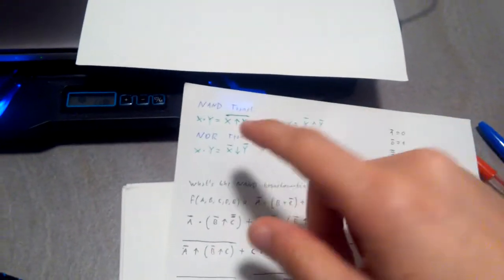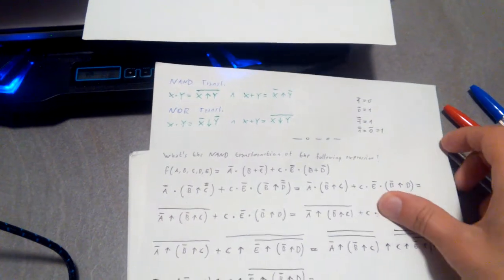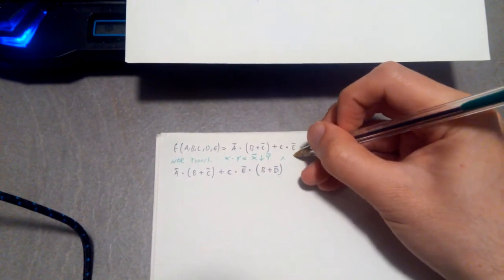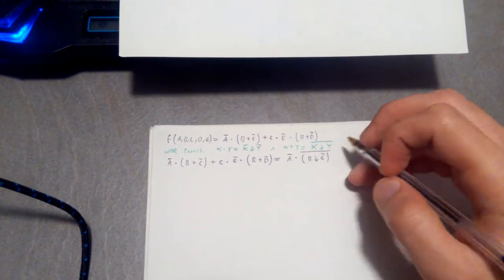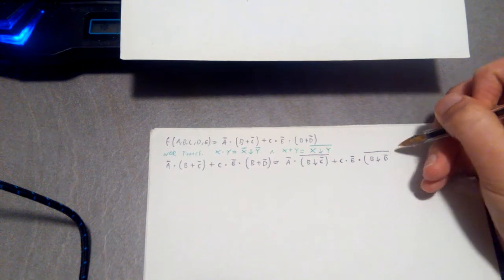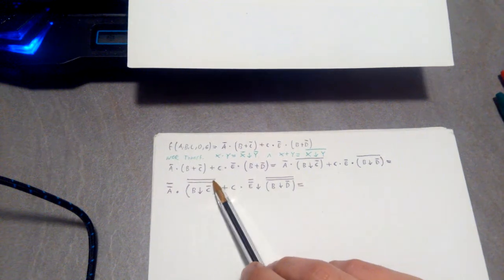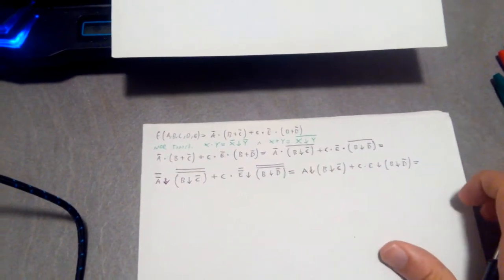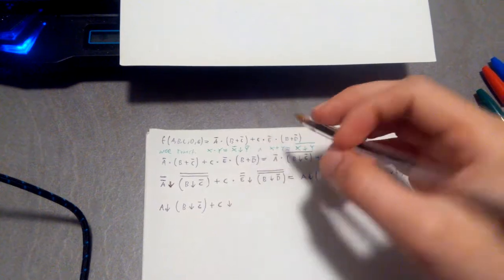Digital Electronics Basics Episode 04 - NAND and NOR Transformation (Example 2)